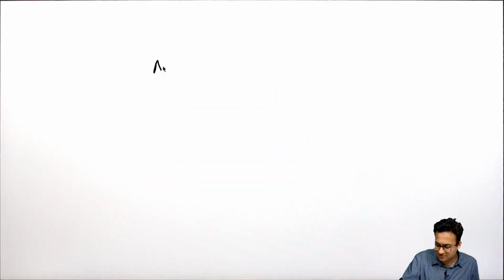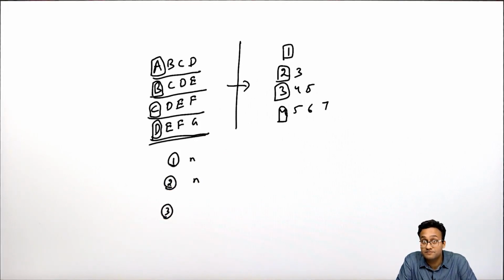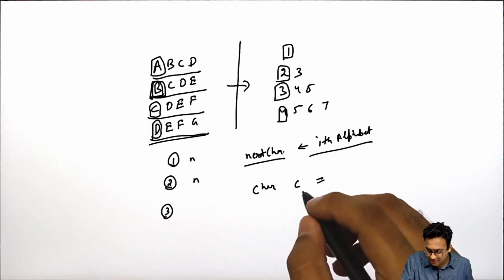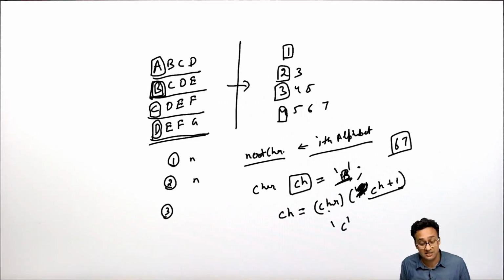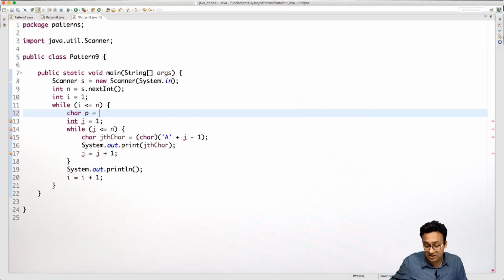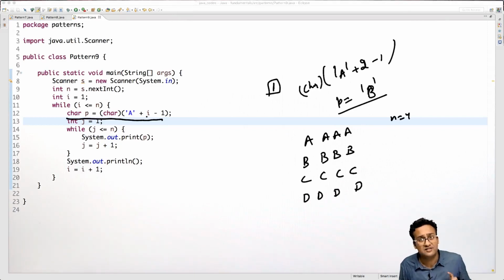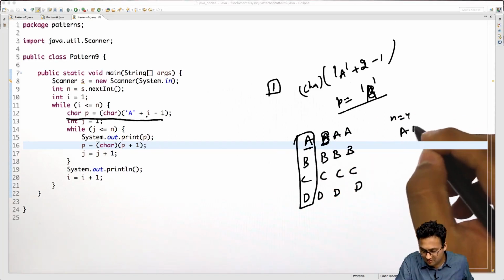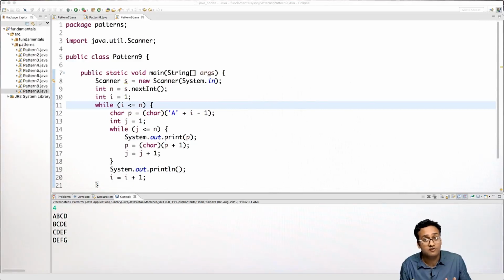Character Patterns 2 in JAVA